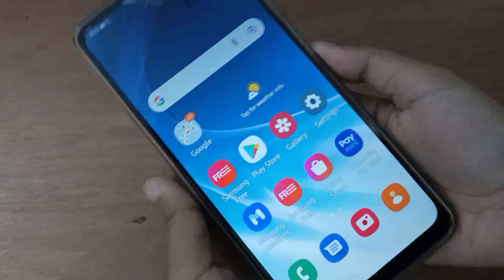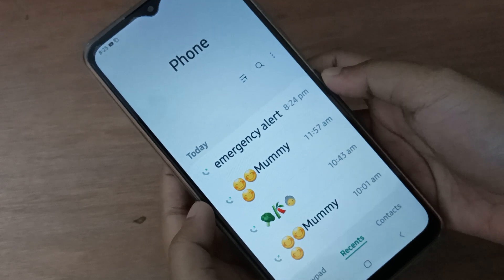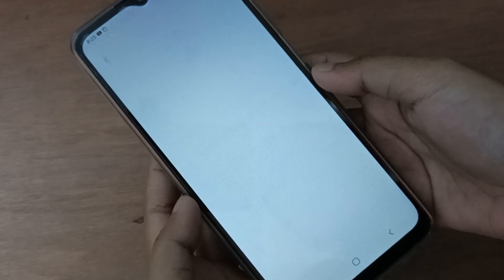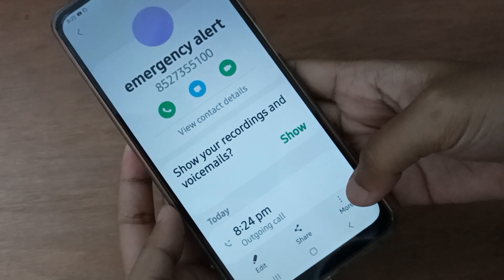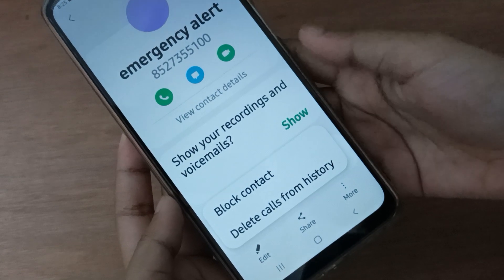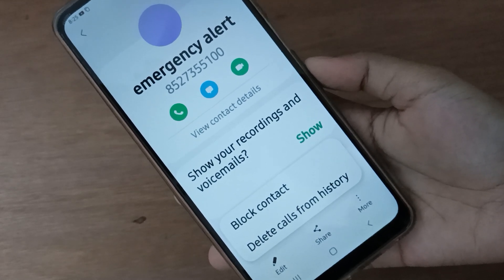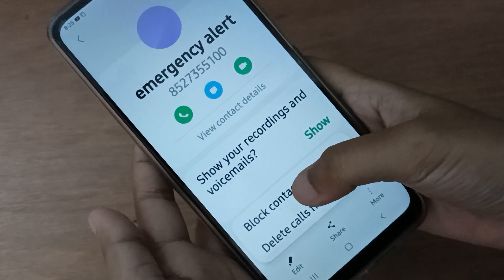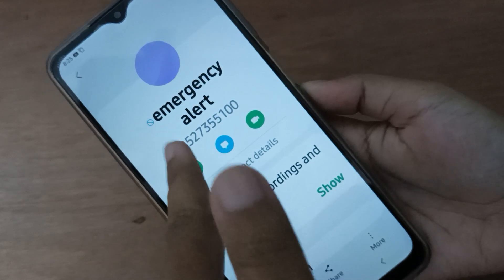how to block call number on samsung galaxy f13, samsung block call setting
block number on
samsung s21
block number on
samsung s10
block number on
samsung phone
block number on
samsung galaxy
block number on
samsung s8
block number on
samsung s
block number on
samsung a20
block number on
samsung a12